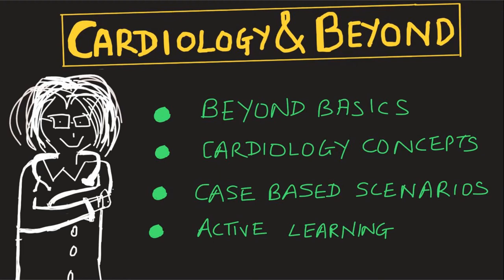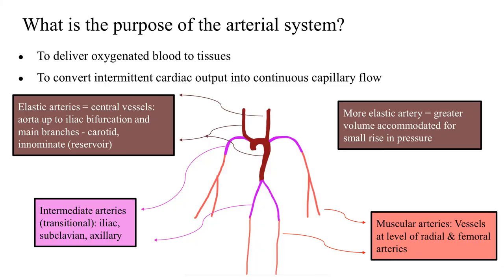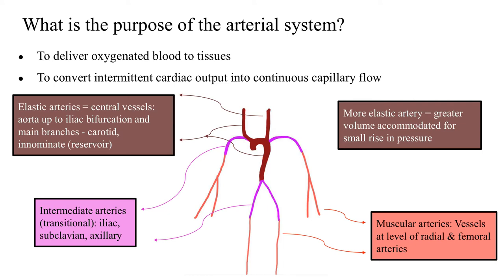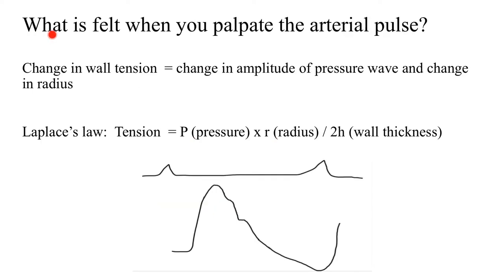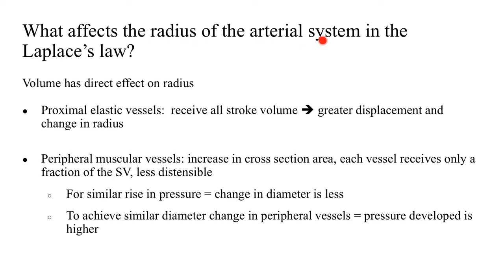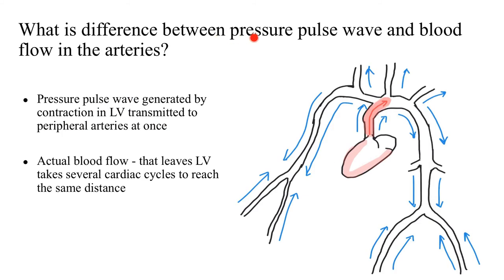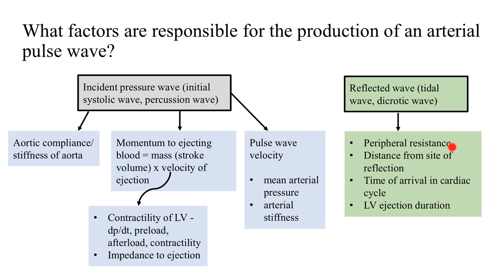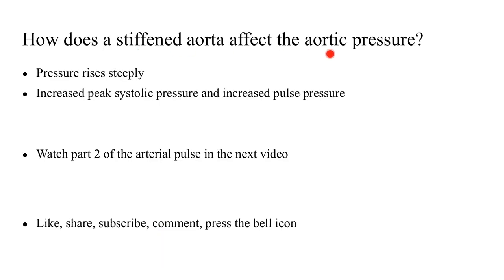Arterial pulse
Hi, welcome back! Today's video deals with production of an arterial pulse along with all the factors that contribute to its amplitude and contour. Hope your interest gets piqued because there will be a lot more videos on the pulse as it is one of the most informative clinical finding in a cardiac patient.

❓ Active recall questions:
1. What is the purpose of the arterial system?
2. What is felt when you palpate the arterial pulse?
3. What affects the radius of the arterial system in the Laplace’s law?
4. What is difference between pressure pulse wave and blood flow in the arteries?
5. What are the components of the arterial pulse wave contour?
6. What factors are responsible for the production of an arterial pulse wave?

References:
1. Clinical Examination in Cardiology, B.N. Vijay Raghawa Rao.
2. Clinical Methods in Cardiology, B Soma Raju.
3. Essentials of Cardiac Physical Diagnosis, Jonathan Abrams.
4. The Art and Science of Cardiac Physical Examination, N Ranganathan, V Sivaciyan, F B Saksena.